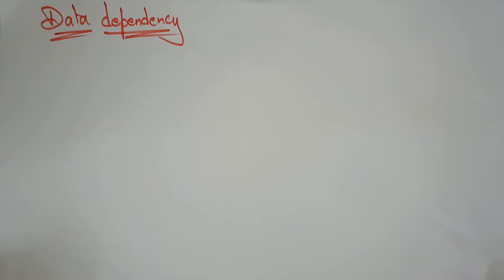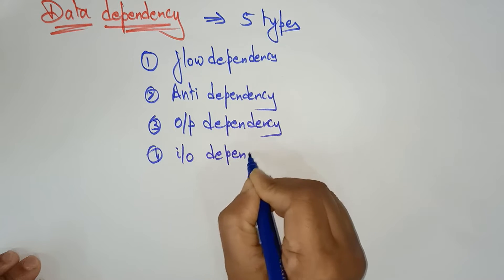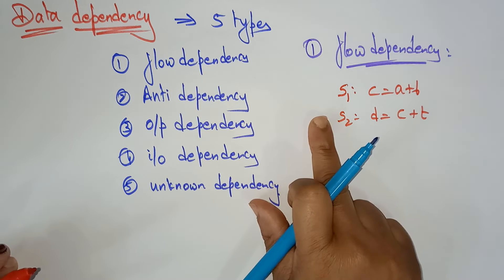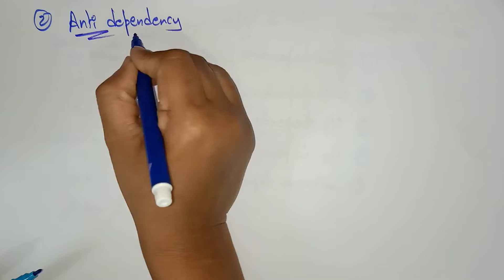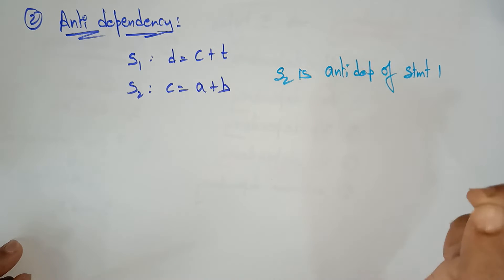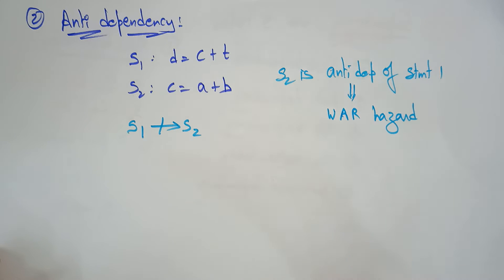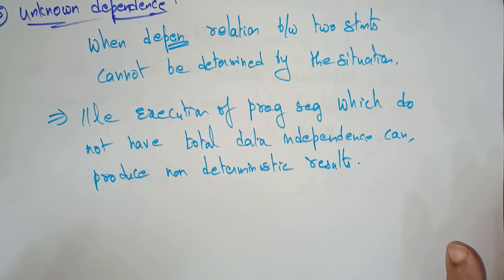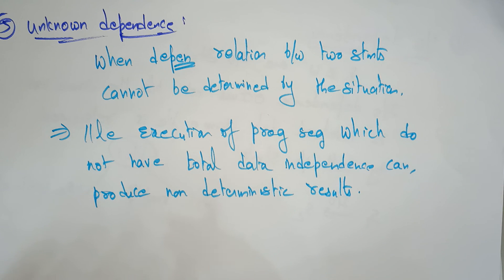lec 21 | Data Dependency | conditions of parallelism | ACA | By BhanuPriya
what is data dependency?
different types of data dependency